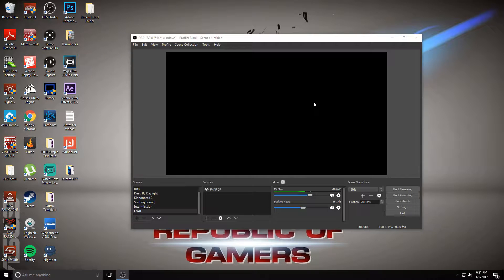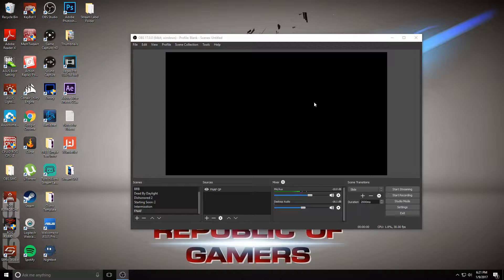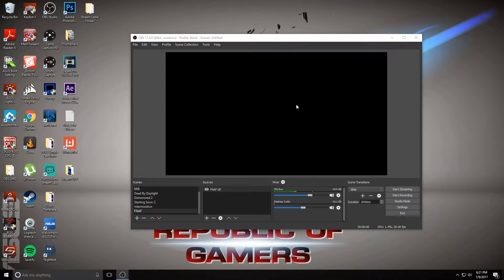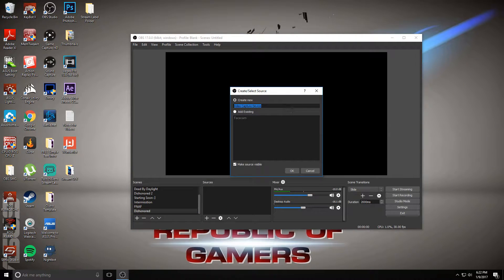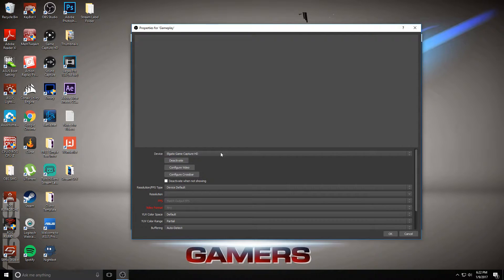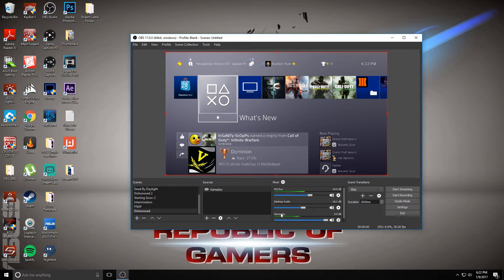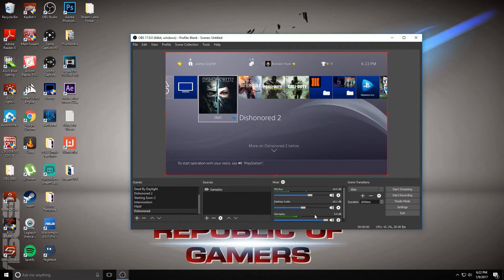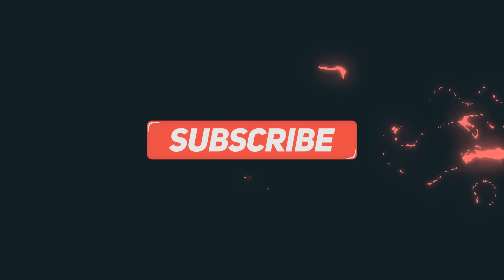HOW TO RECORD ELGATO HD60/60S/PRO GAMEPLAY W/ OBS!